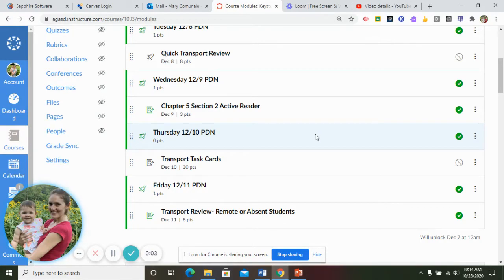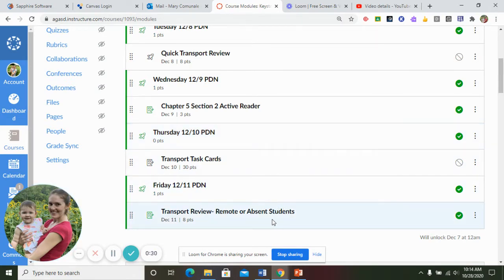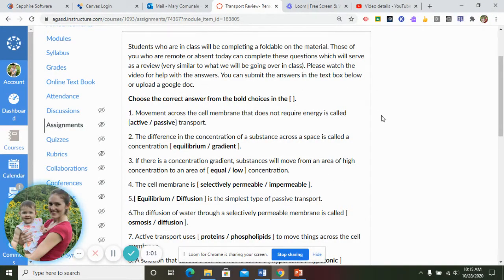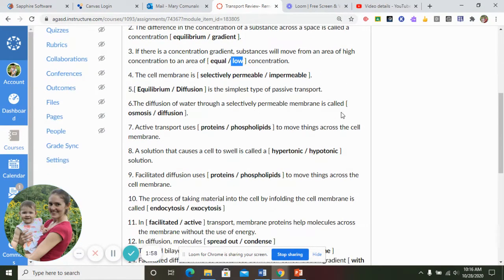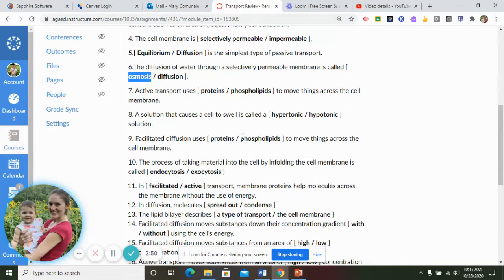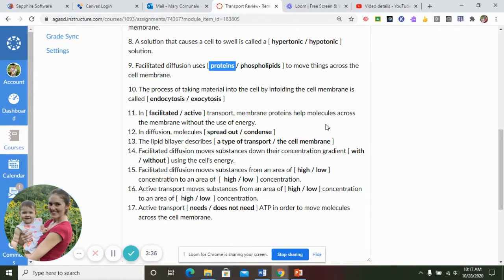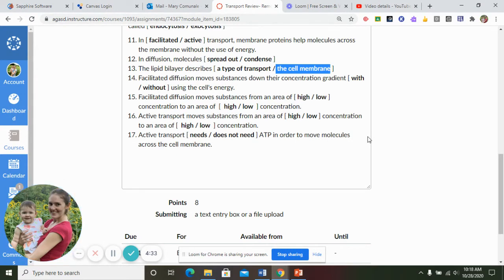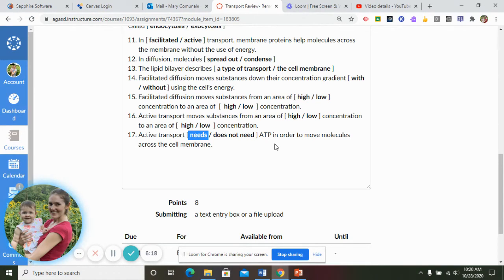Transport Review Video